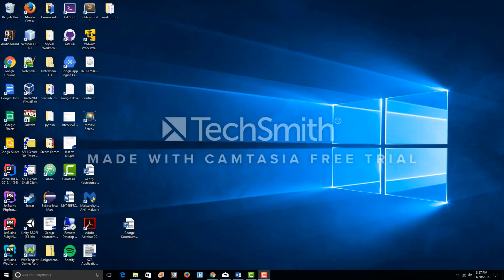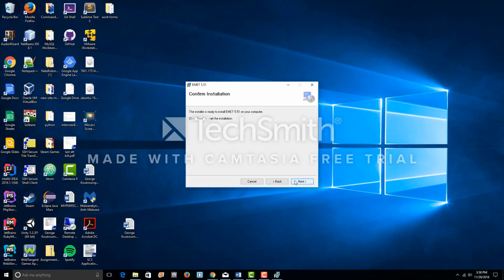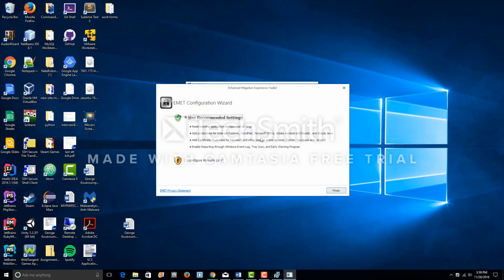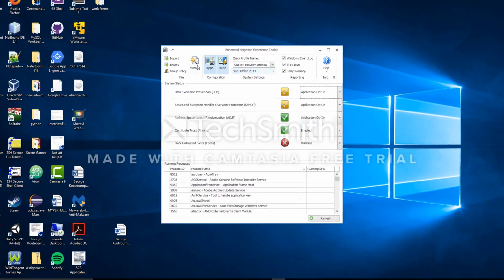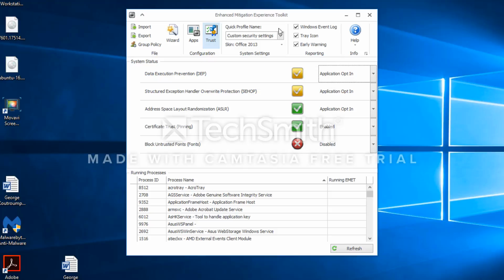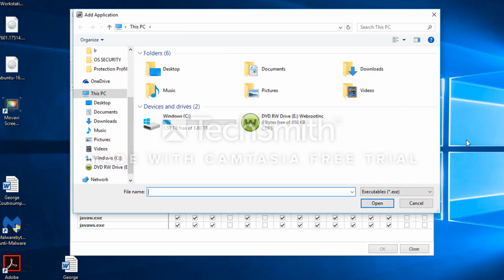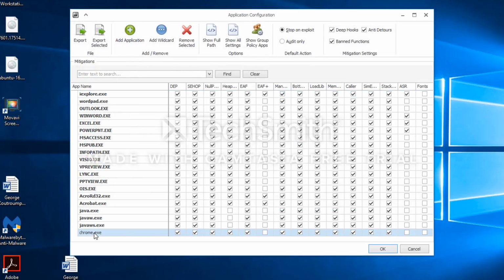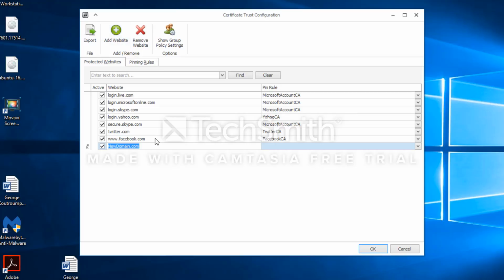How to install and configure MS EMET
George Koutroumpis
Madelynn Steinbiss
Samatha Frederick-Janey
Mori Asano
COSC440